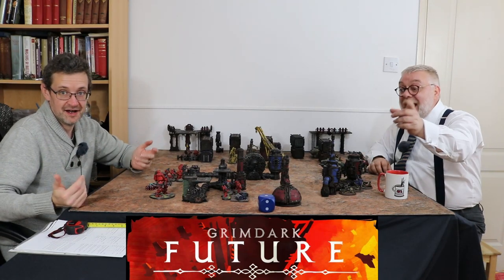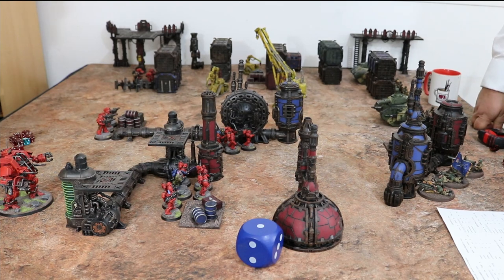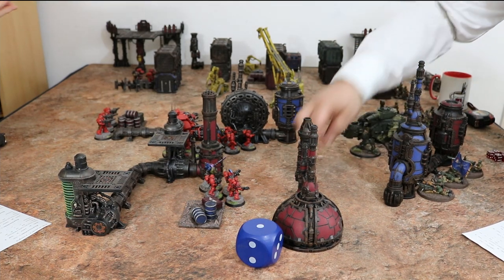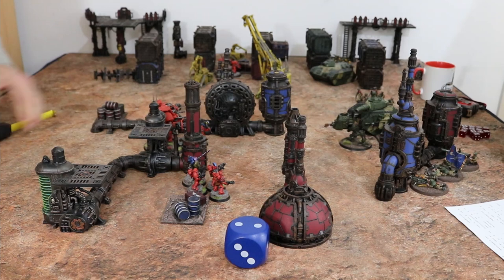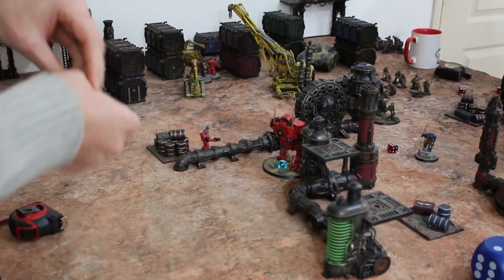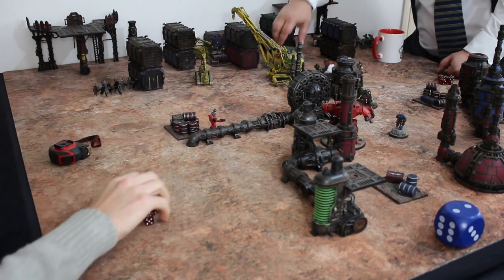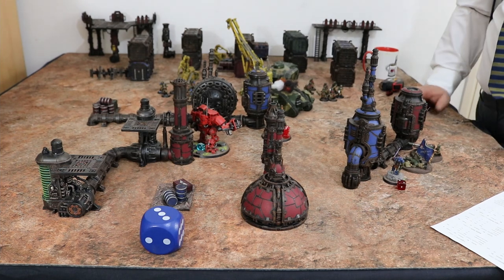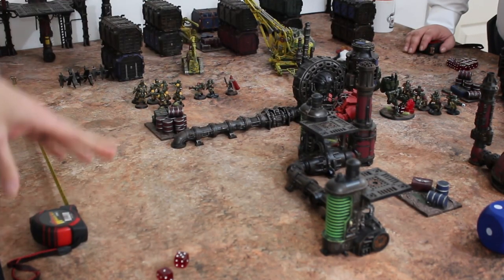One Page Rules: Grim Dark Future Battle Report - Guardsmen Vs Blood Angels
Kaiser & Clueless Mike have a game of these free online rules, one-page rules.  A fresh, clean and simple take on the Warhammer setting wihtout the rules bloat and still plenty of the nuance.

Intro and outro music:
"Protofunk"